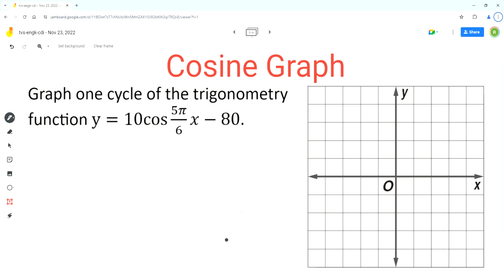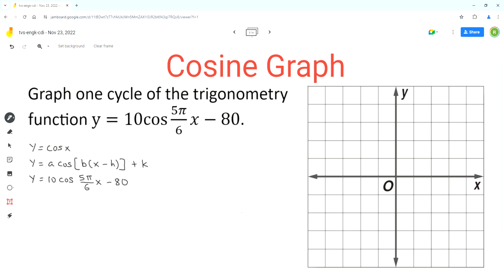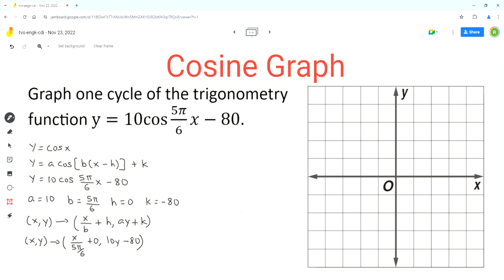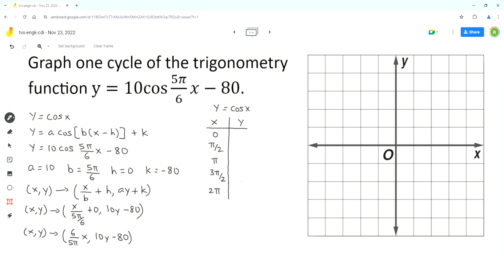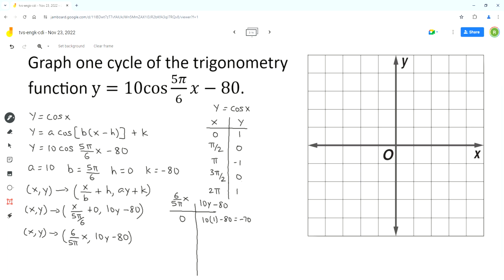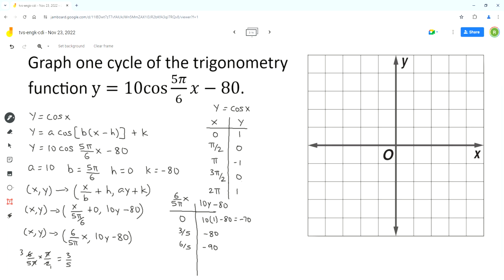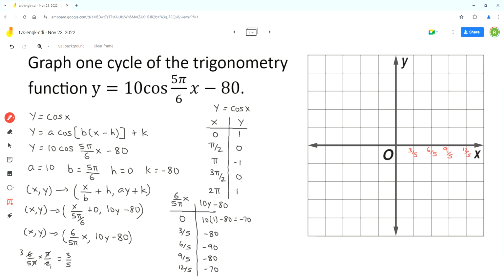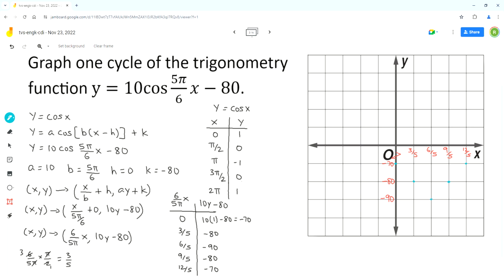GRAPH Of Transformed COSINE Function y = 10cos(5pi/6)x - 80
In this video, I share with you steps to analyze the given transformed cosine function equation to graph it. Graph one cycle of the trigonometry function y = 10cos(5pi/6)x - 80.@24x7MathTutor